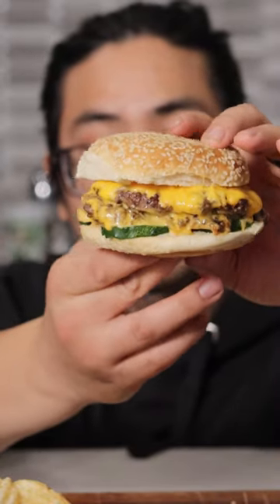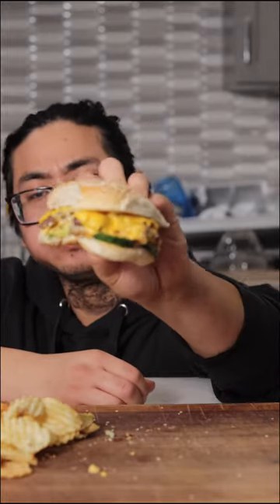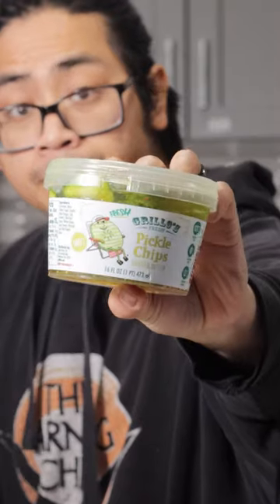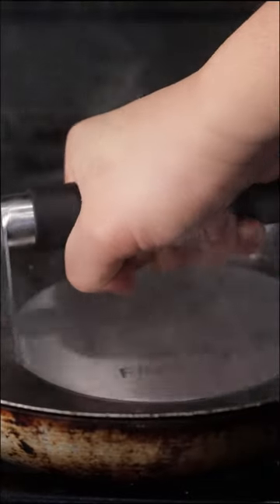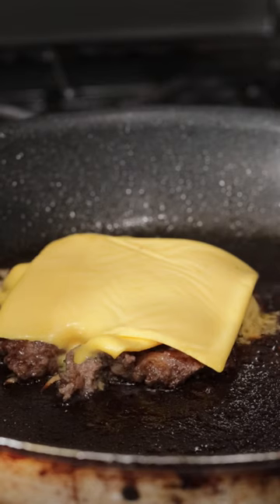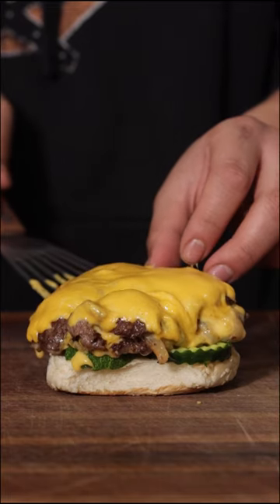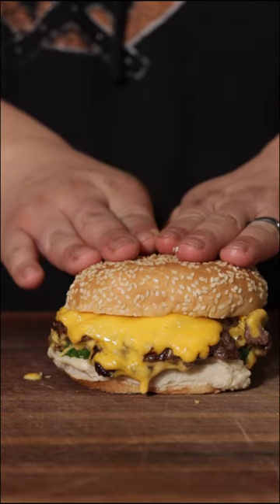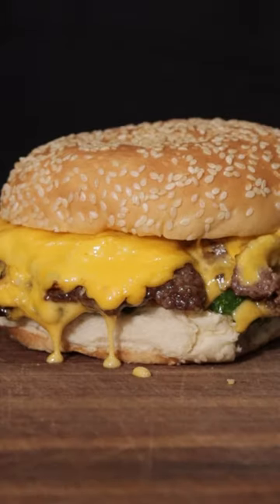Now that’s a cheeseburger